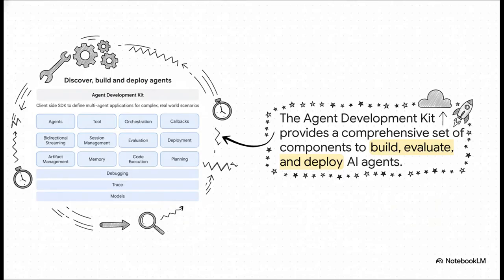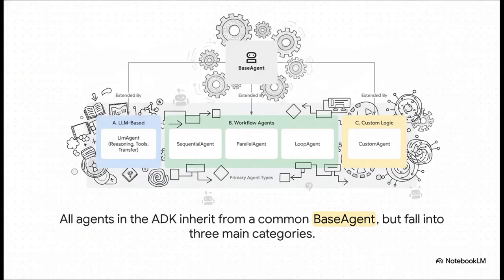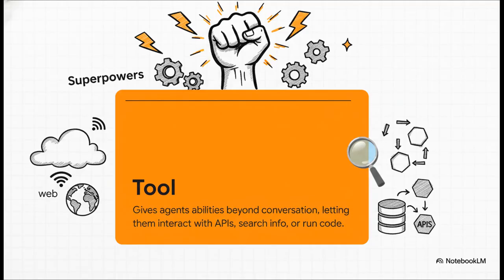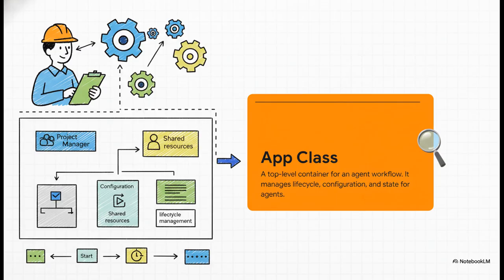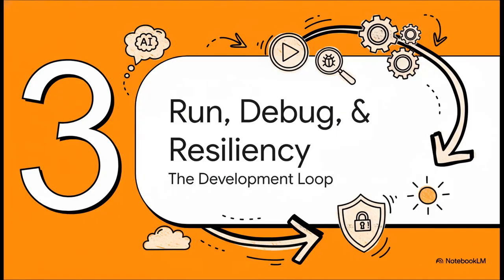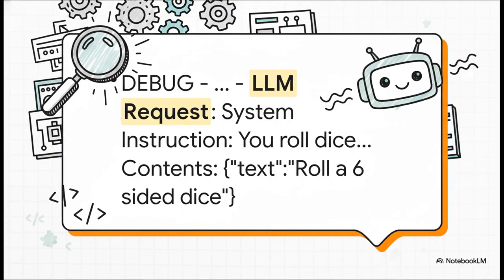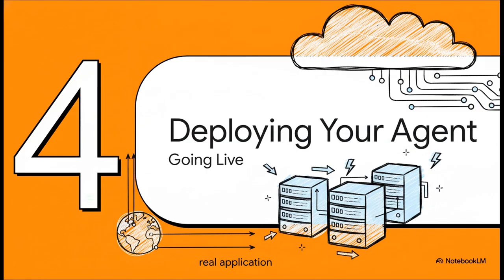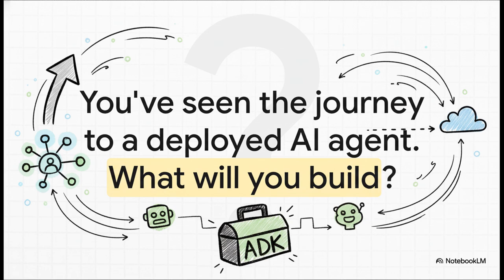A Developer’s ADK Journey: From Blank File to Deployed AI Agent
"What does it really take to go from **zero to a live AI agent**?

In this video, Elias Benjelloun walks through a complete **developer’s journey with Google’s Agent Development Kit (ADK)**—starting from a blank file and ending with a fully deployed, production-ready AI agent running in the cloud.

This session breaks ADK down as more than just a library. It’s a full lifecycle platform that covers agent creation, multi-agent collaboration, debugging, resiliency, and deployment. You’ll learn how different agent types work, how tools give agents real-world capabilities, and how the App object acts as the project manager for complex systems.

Elias also dives deep into practical development workflows, including local testing, detailed logging for debugging agent reasoning, and enabling resumability so long-running agents can recover from failure. The journey concludes with deploying agents to Google Cloud and exposing them through an API for real-world use.

If you’re serious about building **reliable, scalable, autonomous AI systems**, this video provides the mental model and technical foundation to get there."